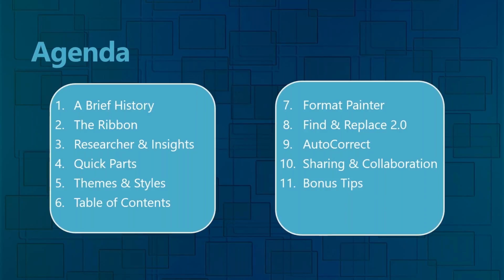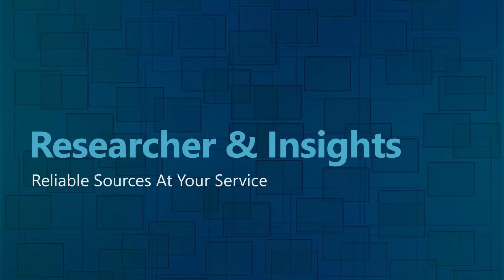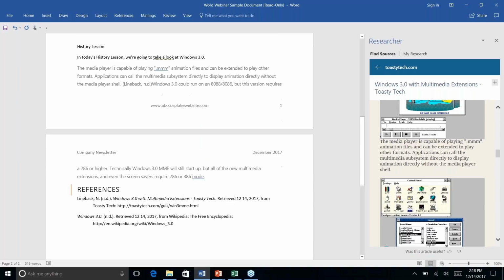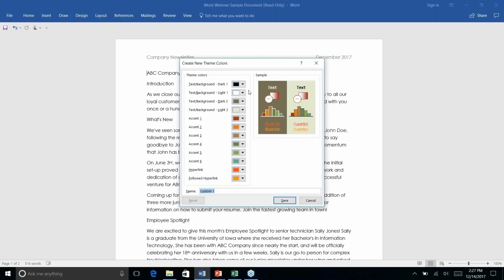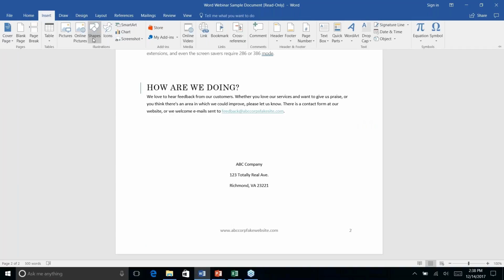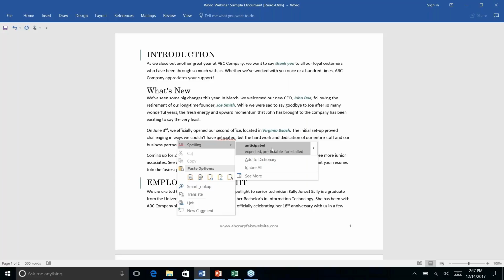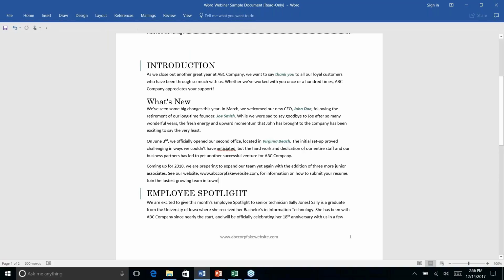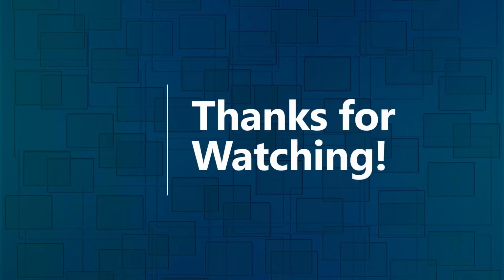Microsoft WORD 2016 | Network Elites